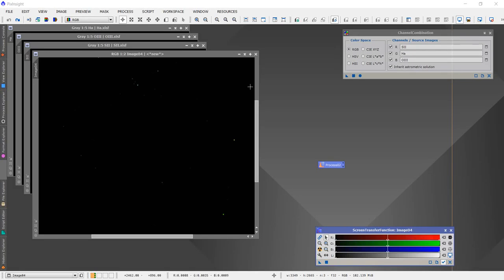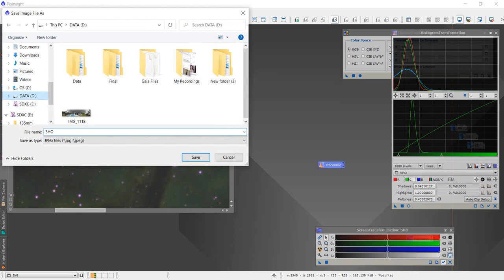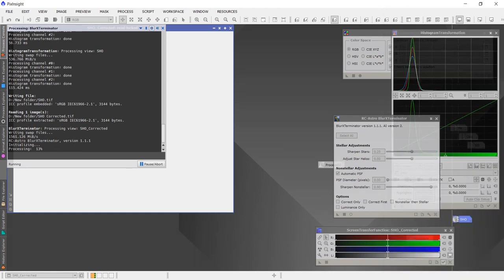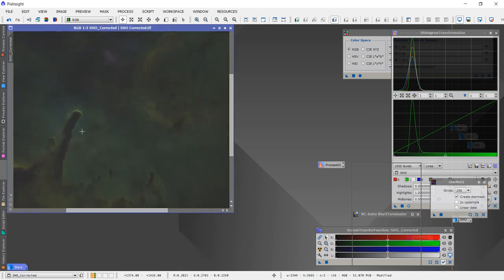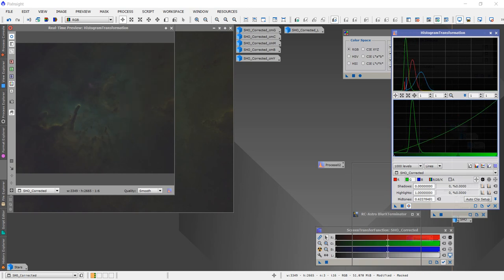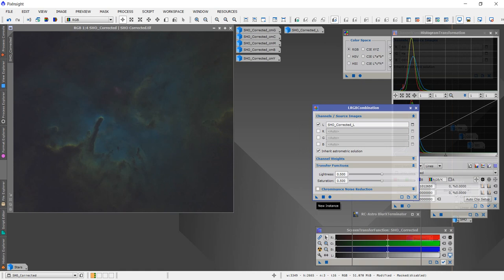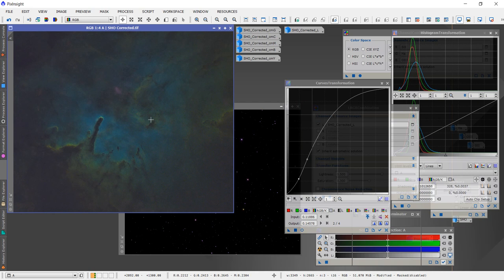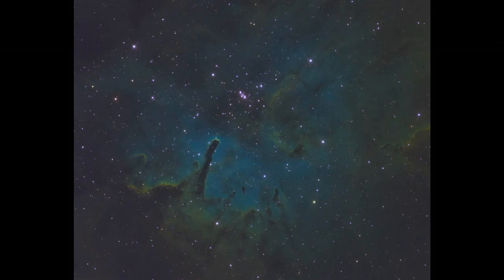SHO processing with BlurXTerminator a starless approach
Here I try a new approach at sharpening astrophotos using BlurXTerminator while processing an image in its starless mode to have better control over color adjustments. While having the stars isolated, I can color correct them and then add them back to the starless image to create a truly sharp image with tiny and tack sharp stars for an overall better esthetic outcome.